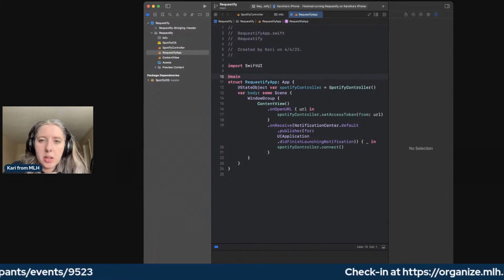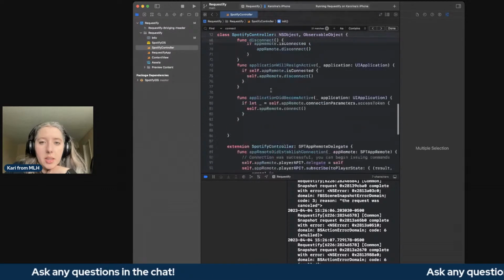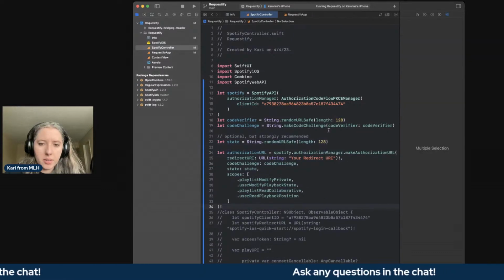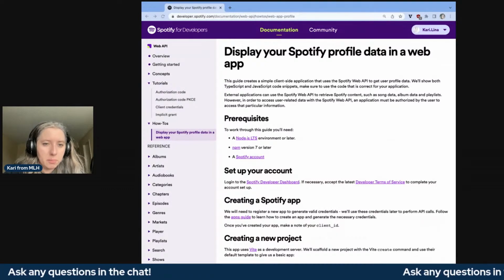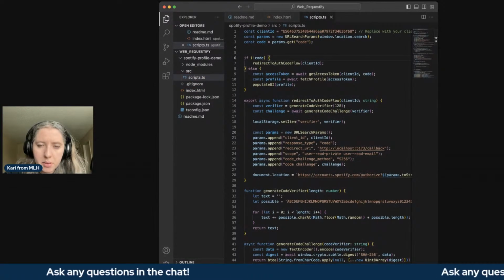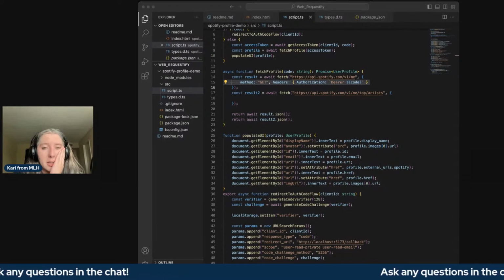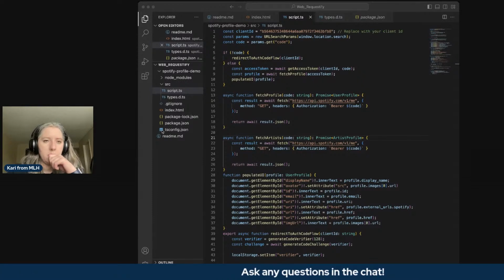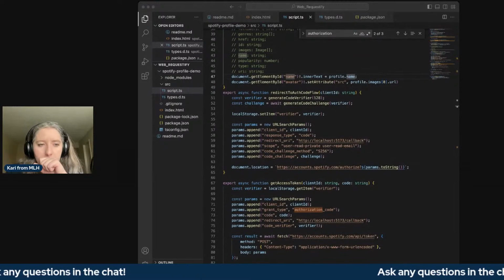[GHW APIs] Developing an App to Interact with the Spotify API Part 2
Hack with Kari as you explore the Spotify API!